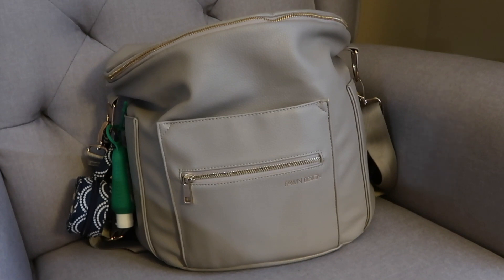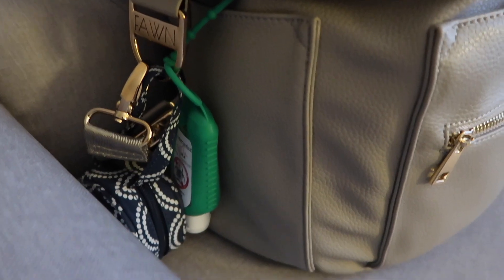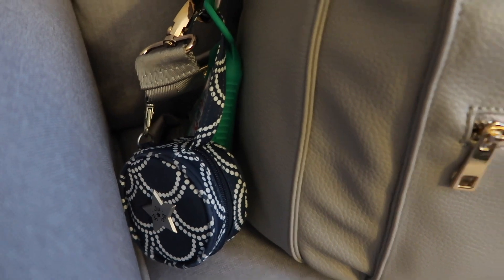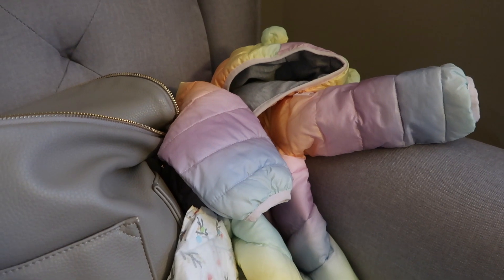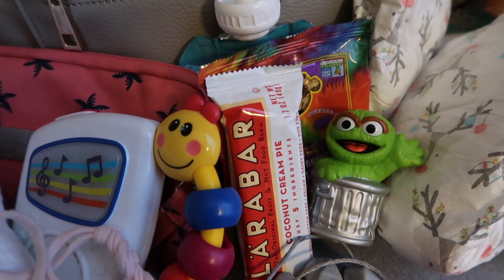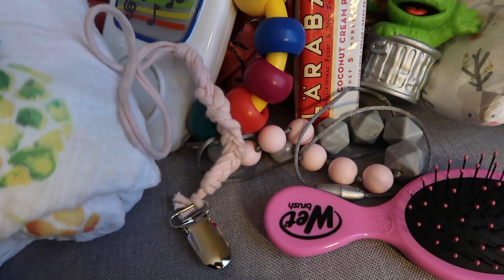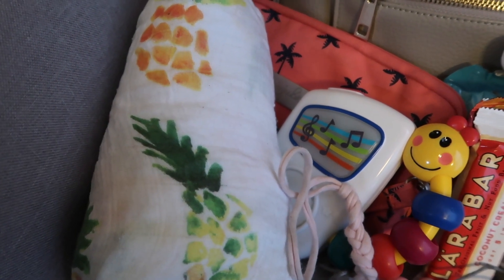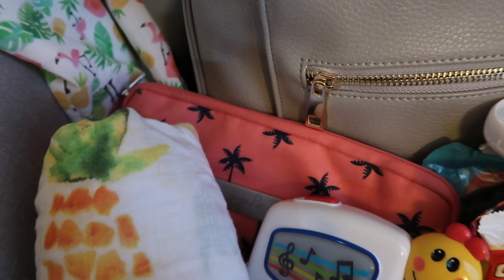WHAT'S IN MY DIAPER BAG! | Fawn Design Review | VLOGMAS 2018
A look at what is in my diaper bag paked for a typical outing with my 1 year old and 4 yrear old and my honest thoughts on the bag itself!